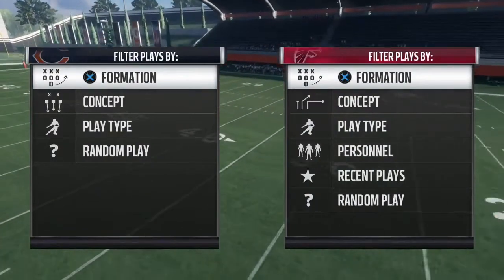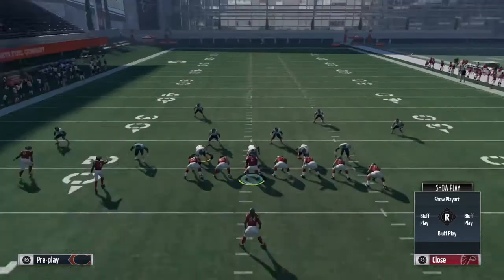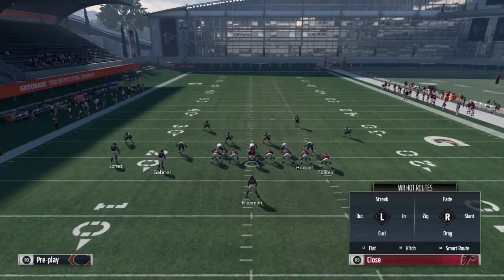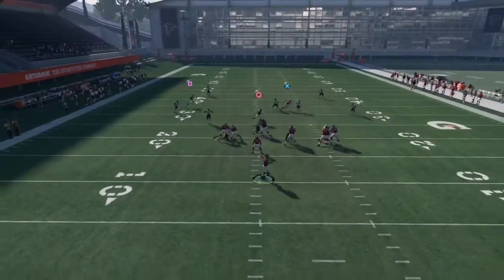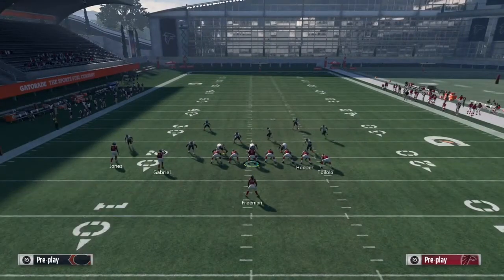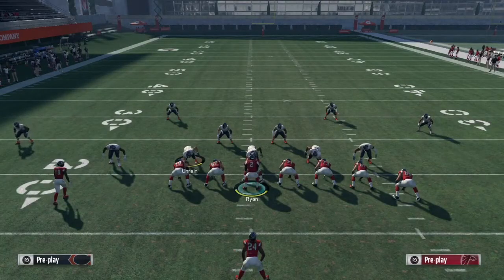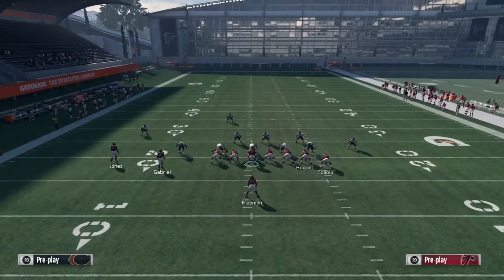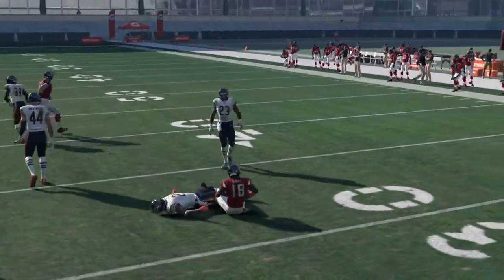The Most Unstoppable Play That Destroys Ever Defense In Madden 18 | Madden 18 Tips and tricks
LEAVE A THUMB UP IF THE VIDEO HELPED!!

Madden 18 Exposing Cover 3
Madden 18 Exposing Cover 2
Madden 18 Exposing Any defense
Madden 18 Exposing Cover 4
Madden 18 Glitch Plays
Madden 18 Unstoppable Plays

madden, madden 18, madden 18 easy money play, madden 18 gameplay, madden 18 games, madden 18 glitch plays, madden 18 hack, madden 18 how to beat any zone, madden 18 how to score, madden 18 money plays, madden 18 offensive tips, madden 18 one play touchdown, madden 18 ps4, madden 18 score every play, madden 18 score every time, madden 18 tips, madden 18 tips and tricks, madden 18 unstoppable plays, madden 18 videos, madden 18 wide open, madden 18 zone beaters, madden18 glitch